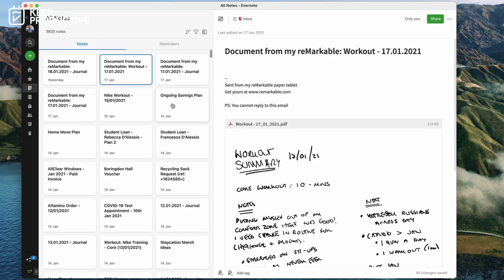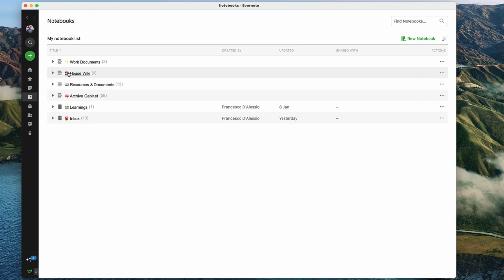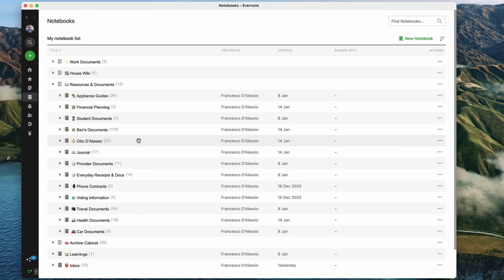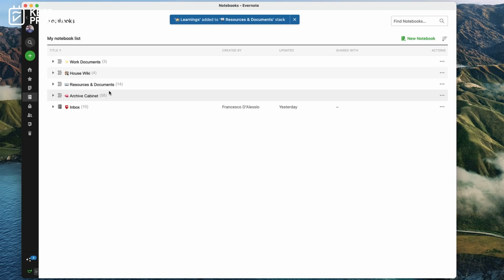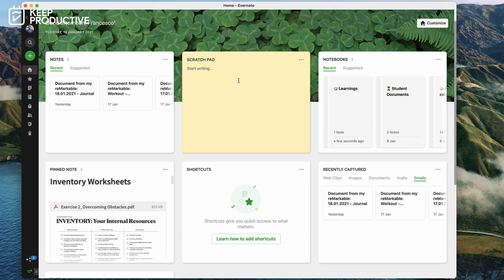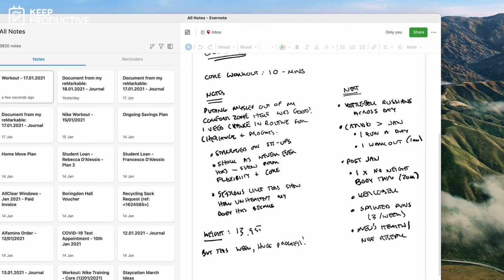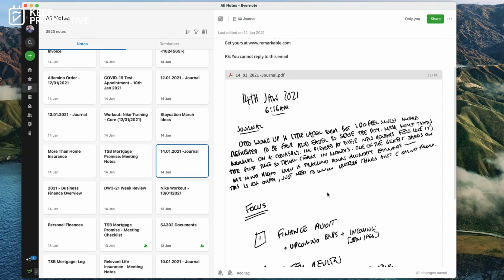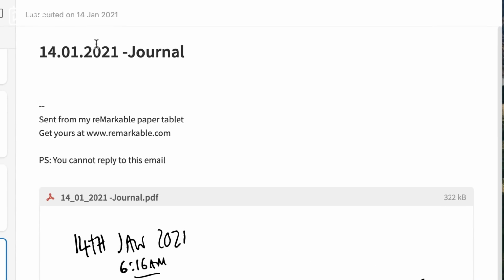Evernote Workflow Tour 2021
Stop doing busywork! Try Bento Focus Find the best productivity tools with our Evernote has been my go-to filing cabinet for 9 years now, but now it's morphing into my own notebook with the help of ReMarkable tablet for capturing journals and notes. This is how I use Evernote, my layout and set-up.

00:00 - Introduction
00:12 - Why
01:22 - Contents
01:32 - Notes
02:55 - Notebooks
05:14 - Evernote Home
06:33 - Journal
08:30 - Summary
09:22 - Pipedrive

💸 MAKING MONEY